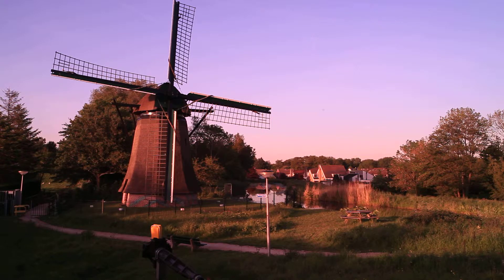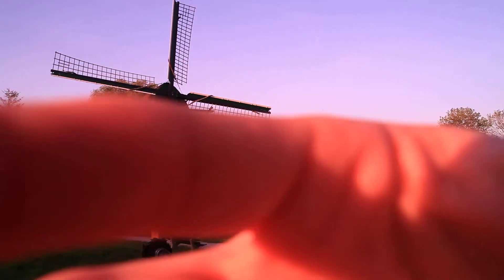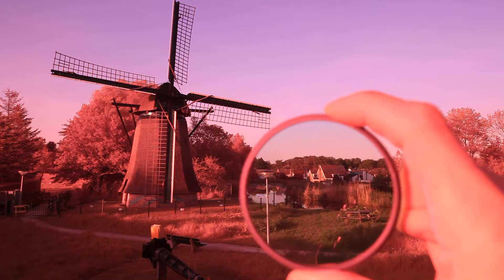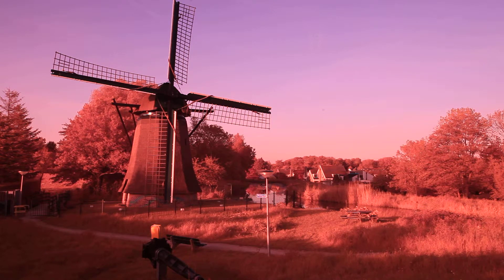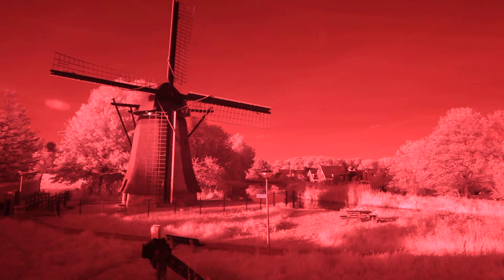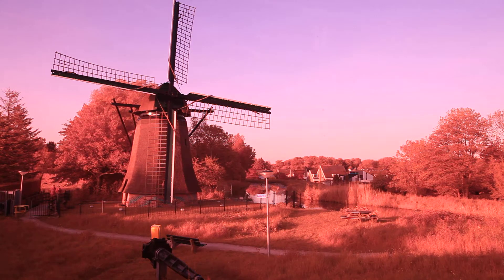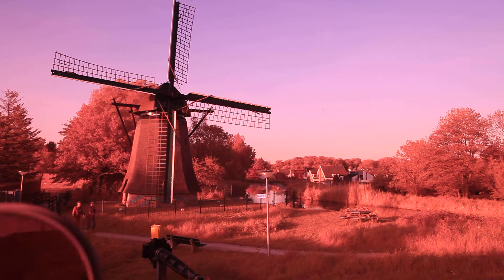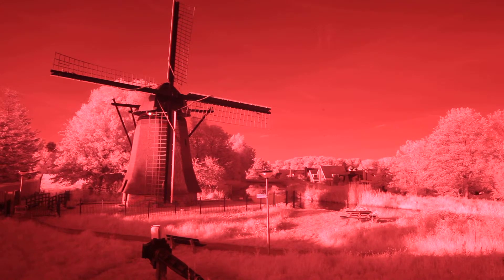CLEARFILTER MODIFIED 5D MKII FILTER TEST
Testing my new clear filter modified 5D MKII with different filters and auto white balance. Will upload a video with custom white balance for Infrared later